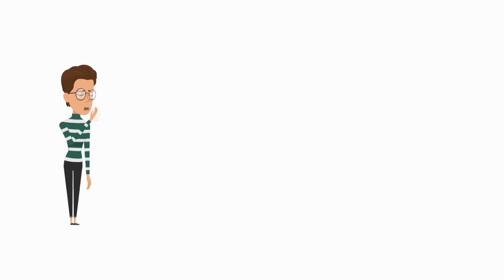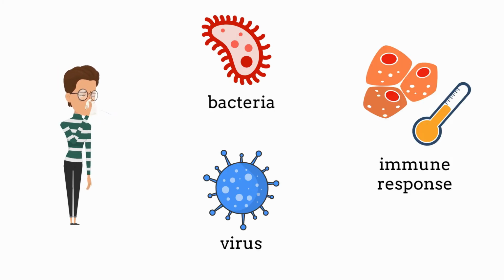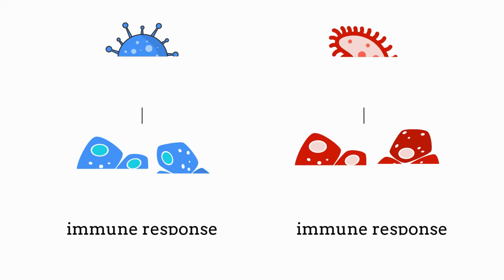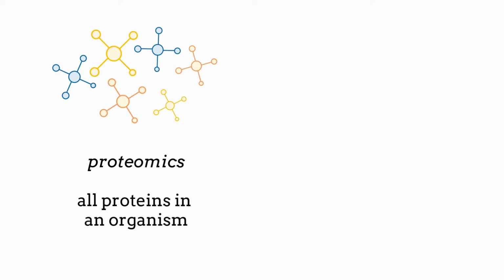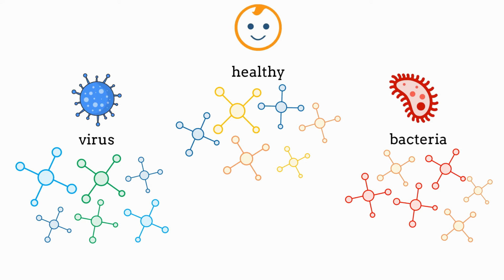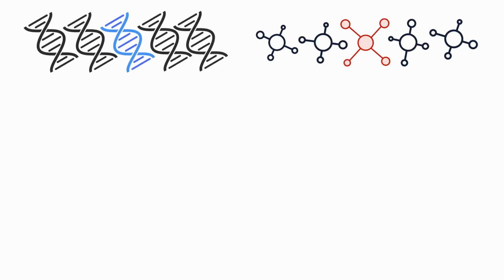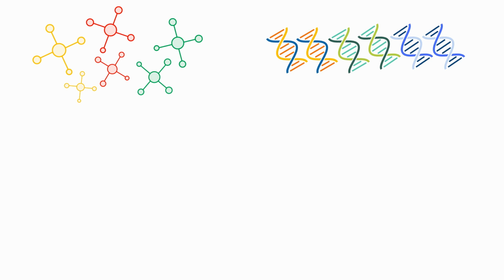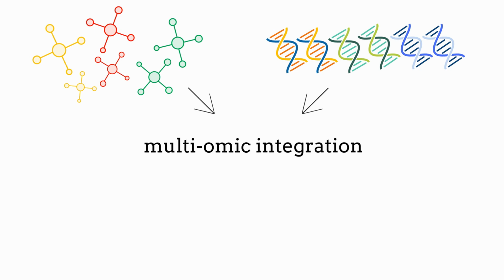Exploring paediatric infectious diseases through host 'omic datasets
Short video exploring the background to my PhD for the Engage@Turing students' research showcase event.